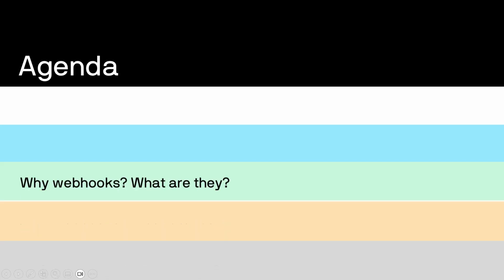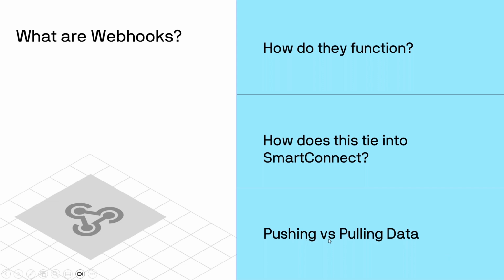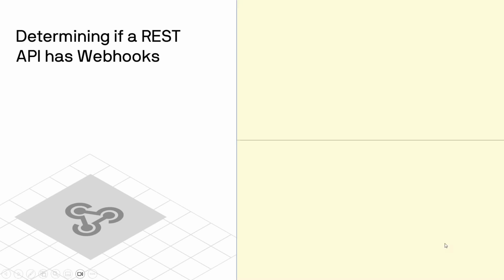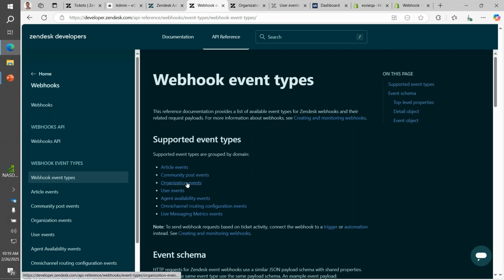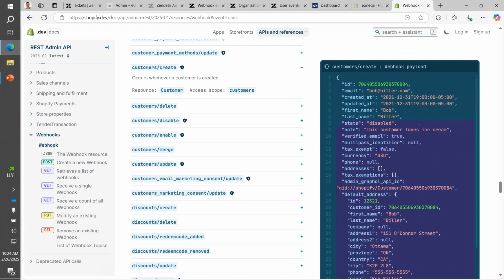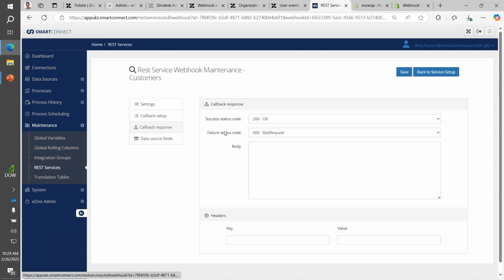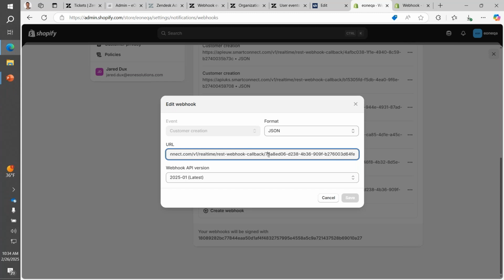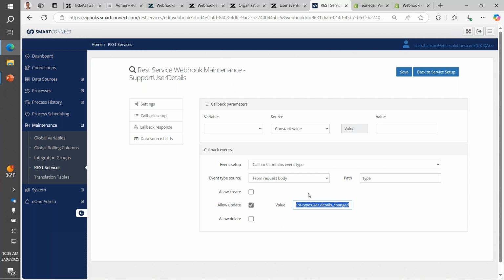Subscribing to & Using Webhooks with SmartConnect webinar Recording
If you're not using Webhooks, your integrations are probably pulling data continuously—often thousands of records—just to capture a few updates. This approach is slow and inefficient. Webhooks reverse the process by pushing only the necessary changes in real time. The outcome? Faster syncs, reduced strain on your systems, and more efficient workflows.

In this webinar, we covered:

-How webhooks work
-The advantages of real-time integration with webhooks
-Working with REST API's and webhooks
-Webhook use cases

If you'd like to read more about the January 2025 SmartConnect Update,